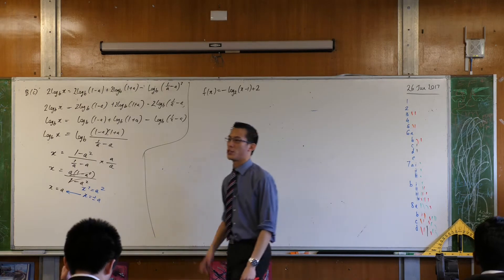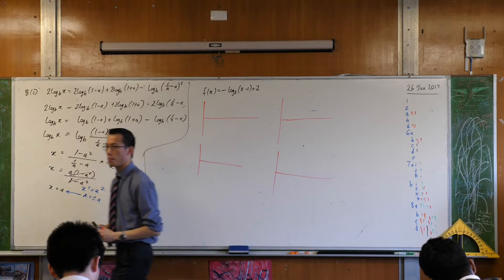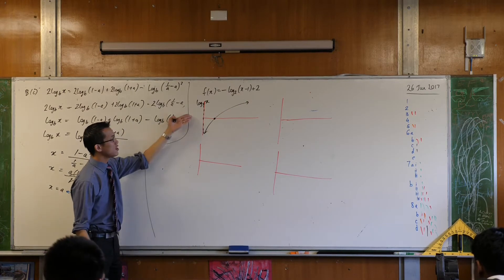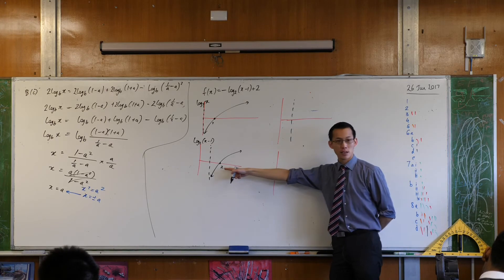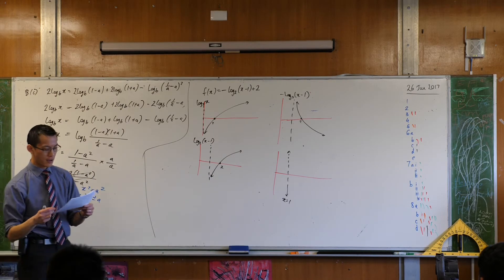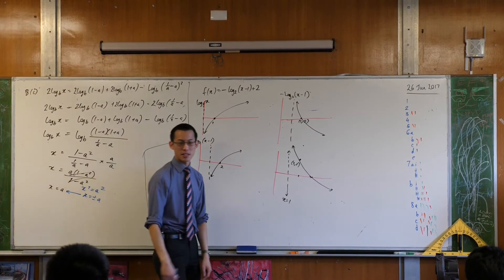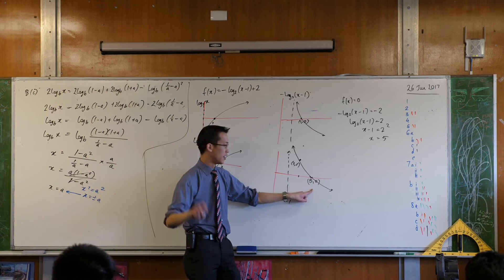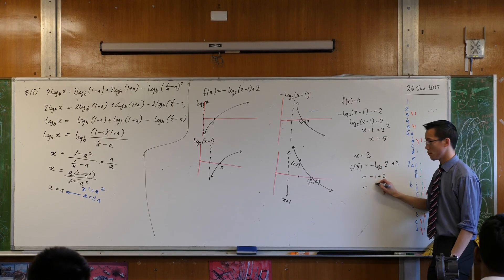Tricky Log Questions (4 of 4: Graphing by considering transformations)